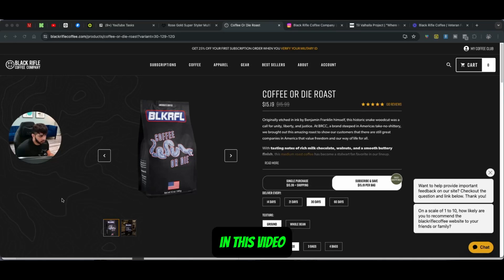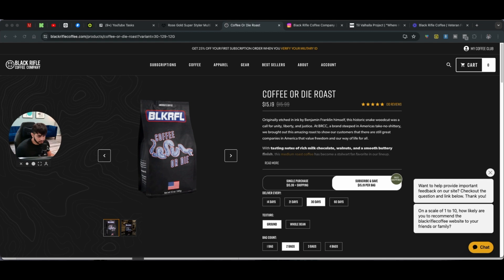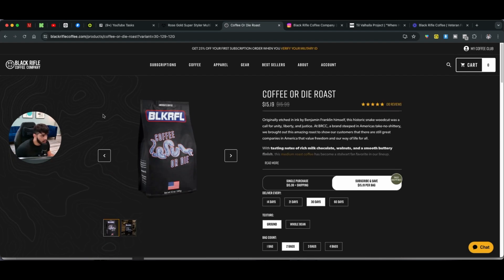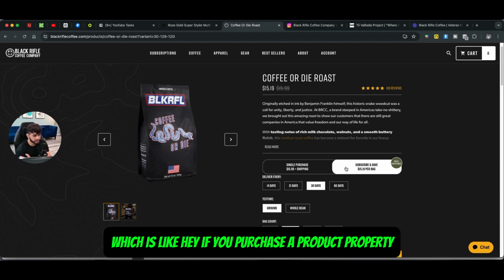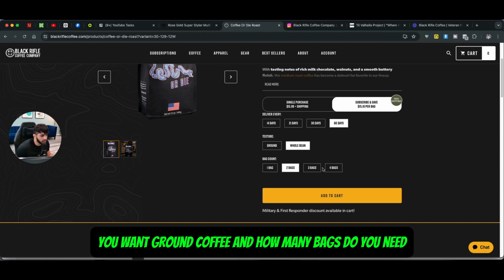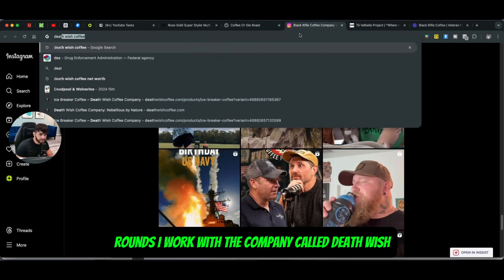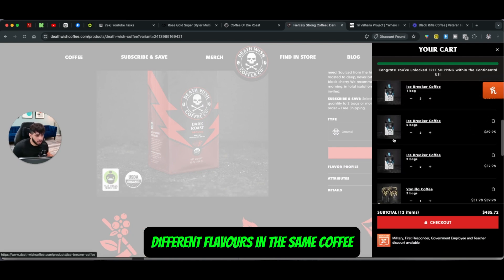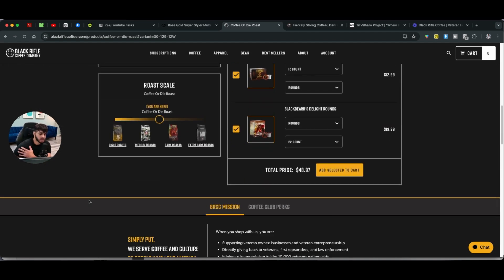"The Best Strategies for Increasing Shopify Store Conversion Rates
Increasing your Shopify store's conversion rates is essential for boosting sales and growing your business. In this video, we’ll explore effective strategies to optimize your store and convert more visitors into customers.

Key Strategies for Increasing Shopify Store Conversion Rates
1. Optimize Your Store’s Design and User Experience
A clean, intuitive design enhances user experience and encourages visitors to make a purchase. Ensure your site is easy to navigate, visually appealing, and mobile-friendly.

Sources: Shopify, BigCommerce
2. Improve Product Pages
Your product pages should provide comprehensive information and high-quality images. Include detailed descriptions, multiple photos, customer reviews, and clear calls-to-action (CTAs).

Sources: BigCommerce, Shopify
4. Simplify the Checkout Process
A complicated checkout process can lead to cart abandonment. Streamline your checkout by reducing the number of steps, offering guest checkout, and providing multiple payment options.

Sources: Baymard Institute, Shopify
5. Use High-Quality Visuals and Videos
High-quality images and videos can significantly impact a customer's decision to buy. Show your products from multiple angles and use videos to demonstrate their features and benefits.

Sources: Shopify, BigCommerce
6. Leverage Social Proof
Include customer reviews, testimonials, and trust badges on your site. Social proof builds trust and can reassure potential customers about the quality and reliability of your products.

Sources: Oberlo, Shopify
7. Implement Exit-Intent Popups
Exit-intent popups can help capture potential customers before they leave your site. Offer a discount or incentive to encourage them to stay and complete their purchase.

Sources: OptinMonster, BigCommerce
8. Personalize Customer Experience
Use customer data to provide personalized recommendations, targeted offers, and relevant content. Personalization can increase engagement and conversion rates.

Sources: Forbes, Segment
9. Use Retargeting Ads
Retargeting ads can bring back visitors who have shown interest in your products but didn't make a purchase. Personalized retargeting campaigns can help recover lost sales.

Sources: AdRoll, HubSpot
10. Analyze and Optimize Performance
Regularly analyze your store's performance using analytics tools. Monitor metrics such as conversion rates, bounce rates, and cart abandonment to identify areas for improvement.

Sources: Google Analytics, Shopify Analytics